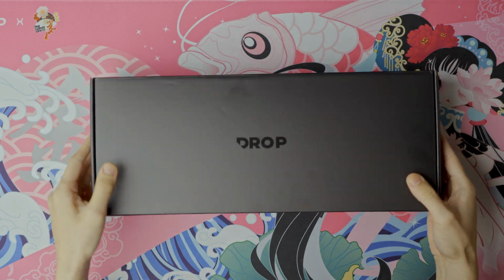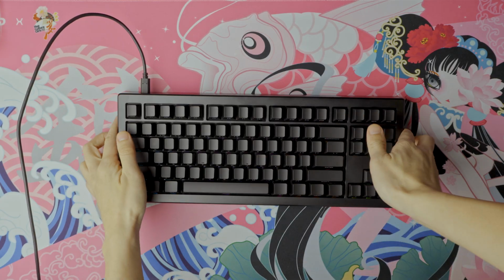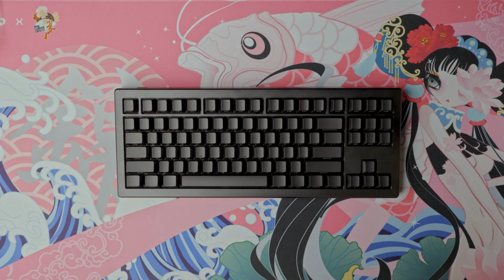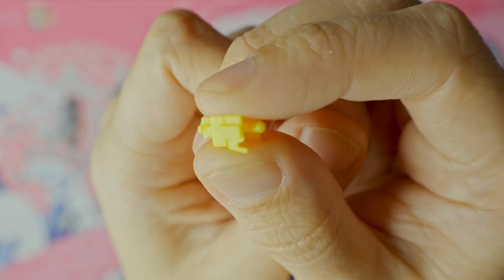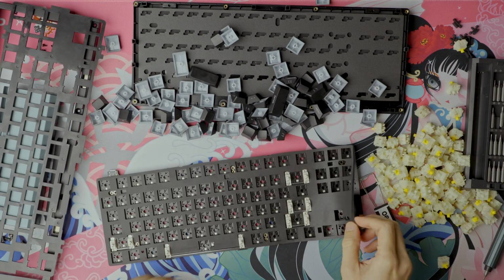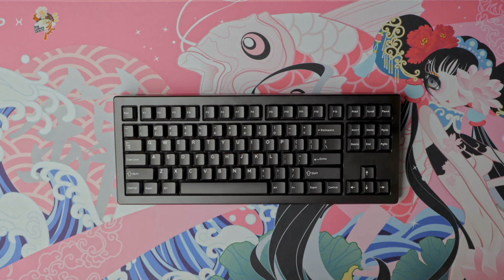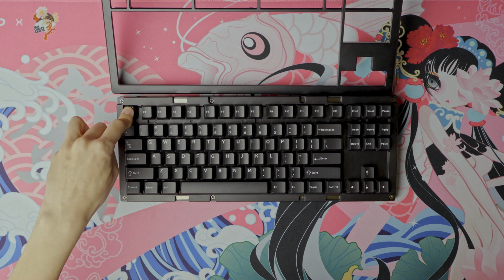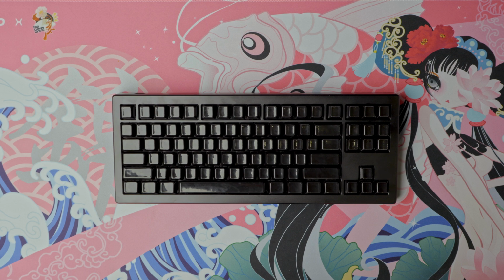Drop's CSTM80 Really That Good?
In a rare win for Drop, people are actually pretty positive about Drop's newest keyboard. But how good is it actually?

Music from Uppbeat (free for Creators!)